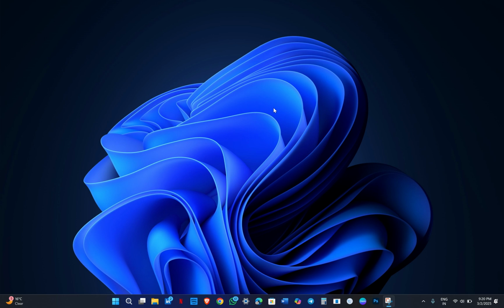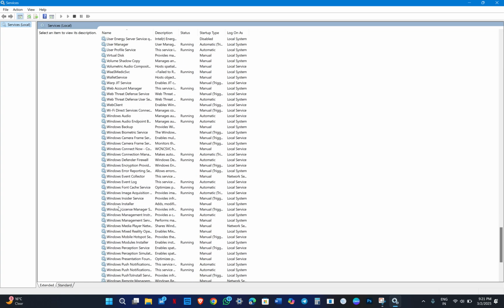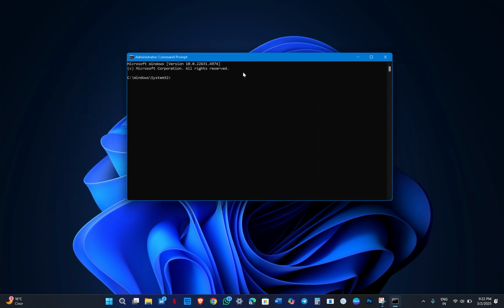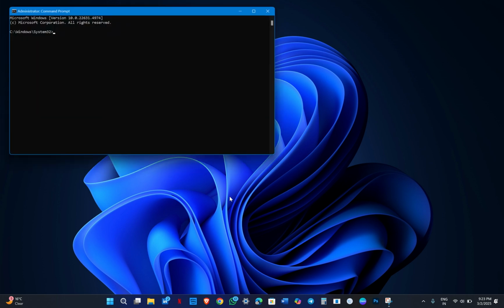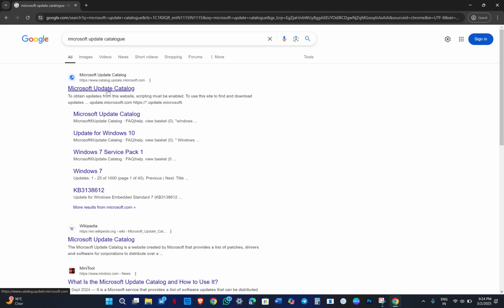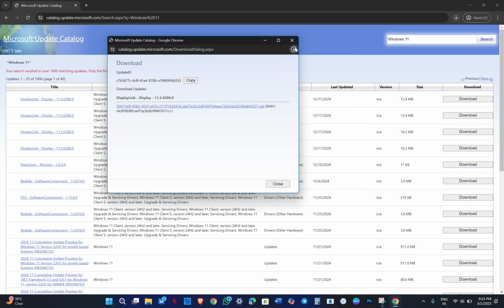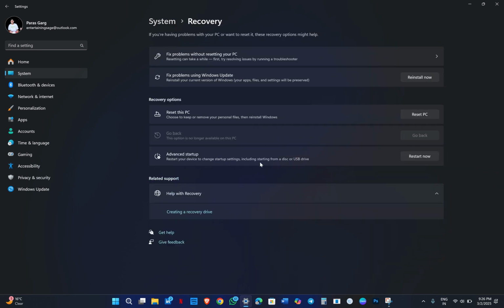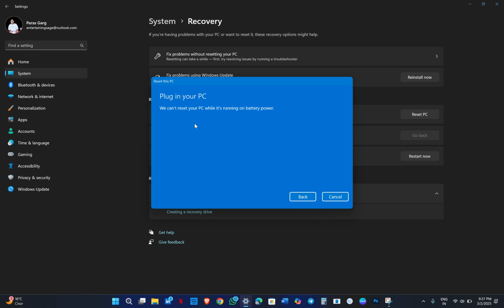How To Fix Update Restart Not Working on Windows 11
Command Prompt Commands:
chkdsk
sfc /scannow

Interested in our production gear? Here's what we use:
1. Screen Recording, ShareX: